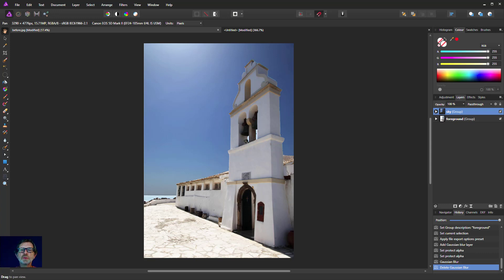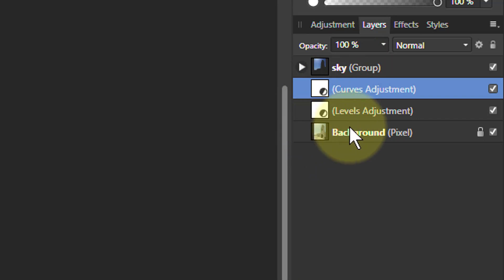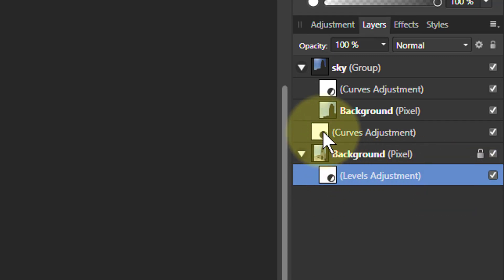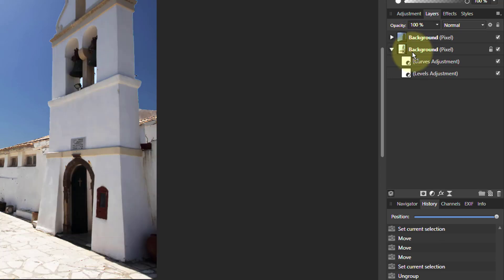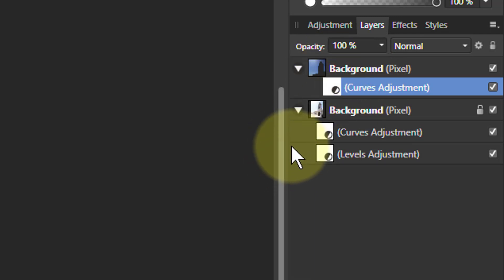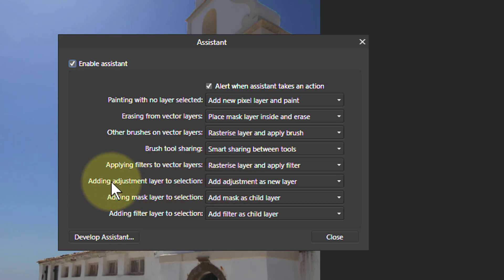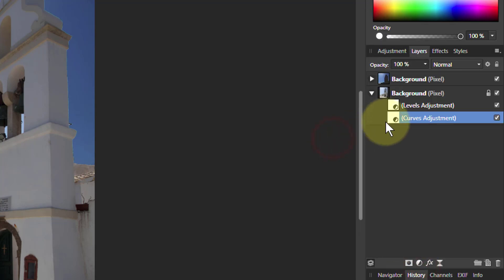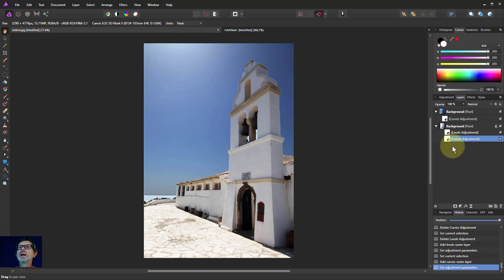Layers Basics 7: Child Layers, with Affinity Photo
In Affinity Photo there is an alternative to the traditional grouping of layers. These are 'child layers', which act on their parent layer as if they were above them in the layer stack.

The web page for this video is here (with links to related videos)